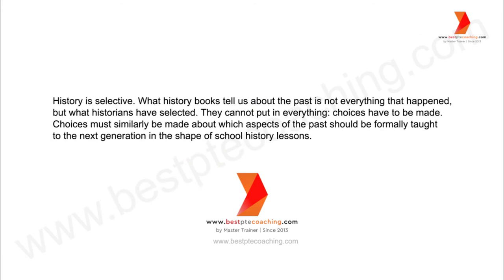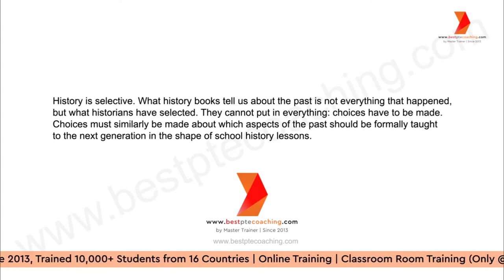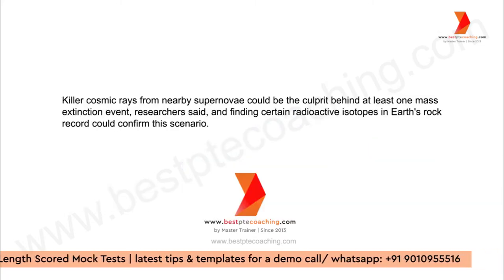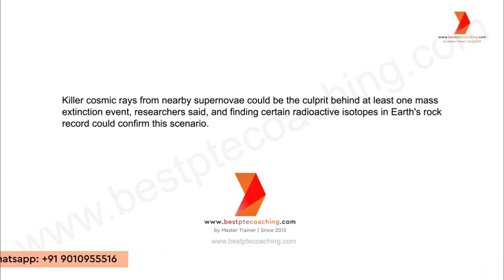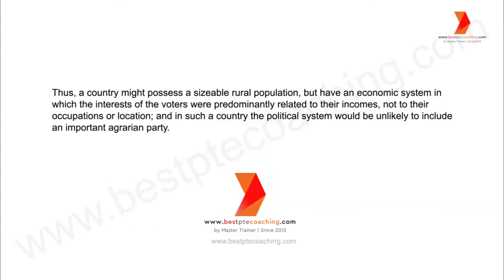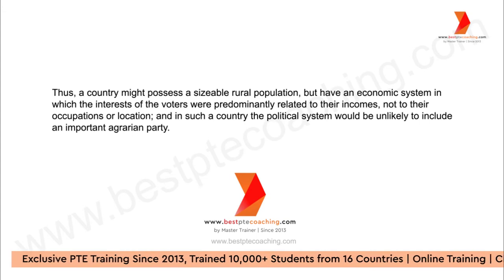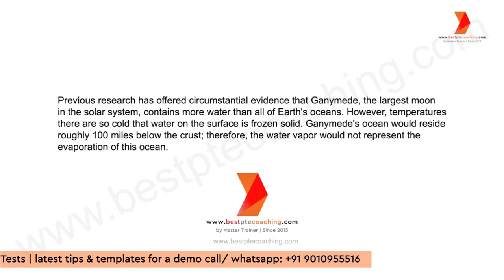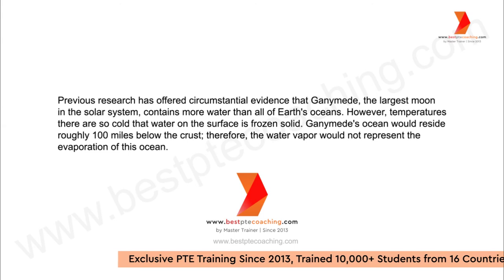PTE Read Aloud Practice: Pronunciation Tips That Actually Work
Read aloud pte  Read Aloud

The very first question type that you will face in your PTE exam is the Read Aloud question type in the PTE Speaking section. This is a simple enough question type.

You will see some text on the screen. You will have 30~40 seconds to read the text, understand it and prepare your response. After that time the microphone will open up. You will then have 30~40 seconds to record your response.

The question type contributes to your reading score also in addition to the speaking score. How well you score depends on how natural and comfortable you come across in your spoken response. If you are able to read the sentence properly without mistakes and your response demonstrates fluency, correct pronunciation, appropriate emphasis and flow of speech, you will get a high score.

In the PTE Read Aloud section, you will be presented with a short text on the screen, and you will have 30-40 seconds to prepare before the microphone starts recording your voice. You will then have 30-40 seconds to read the text aloud. The text may contain unfamiliar words, so it's important to practice your pronunciation and intonation.

To prepare for the PTE Read Aloud section, you should practice reading a variety of texts out loud, such as news articles, academic papers, and literary works. Pay attention to your pronunciation, stress, and intonation, and try to mimic the natural flow of spoken English.

When you begin speaking, take a deep breath and speak clearly and confidently. Make sure to emphasize the important words and use appropriate intonation and stress. You should also try to vary your pitch and tone to make your speech more engaging.

Remember, you will be graded on your pronunciation, oral fluency, and intonation, so it's important to practice as much as possible before taking the test. You can also take advantage of online resources and language exchange programs to improve your speaking skills.

The material we provide:
For the students enrolled, we supply 10 PTE exam scored-mock tests, 20 module-wise tests, and also 5000+ PTE practice questions. All the questions are assessed by the AI and offer instant results.
Our Classroom PTE Training:
We have been offering classroom coaching since 2013, but only in Hyderabad, our institute is located in the Ameerpet locality, which is quite opposite to RS Brothers bus stop and pretty near to the Ameerpet Metro Rail junction.
Our Online PTE Training:
We have been offering PTE online classes since 2015, all the classes are interactive with high-definition audio and video. Who trains the students in PTE? All the classes are designed, and delivered by PTE certified master trainer Mr. Sandeep K. Elleshwaram he trained 500+ PTE trainers and 10,000+ PTE students from 16+ countries. For more details on coaching watch this video:

Address: Flat 312 & 412 Pavani Prestige, Ameerpet Mainroad, Hyderabad 500016
Landmark: Above RS Brothers & Beside KLM Fashion Mall Ameerpet